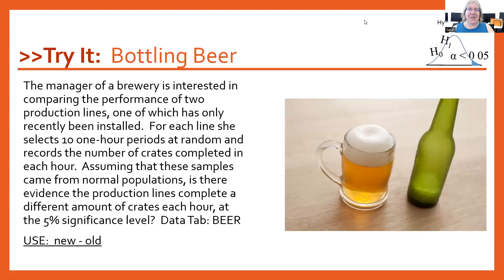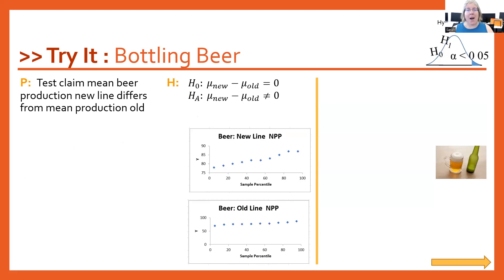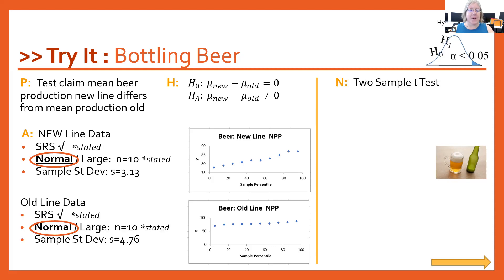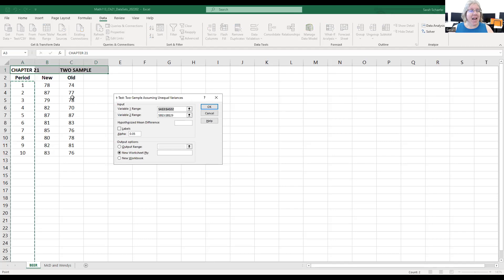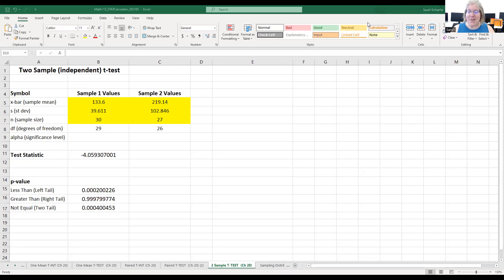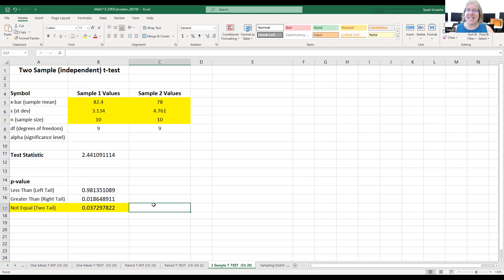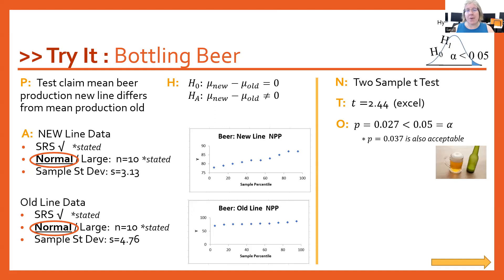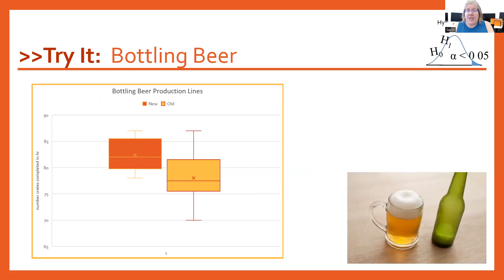Math113 Video 21H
Two Sample t Test about Beer Production